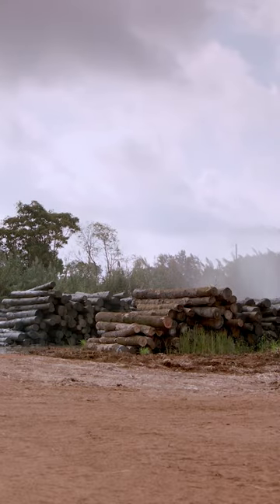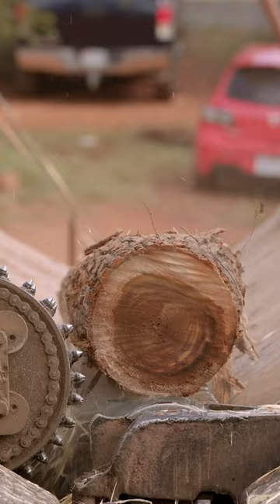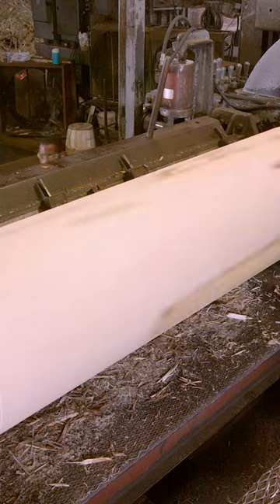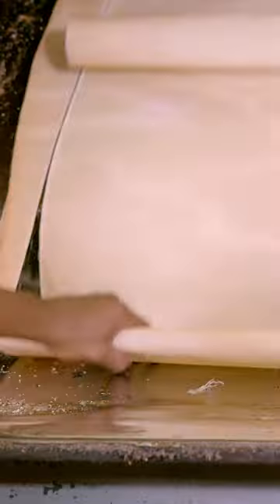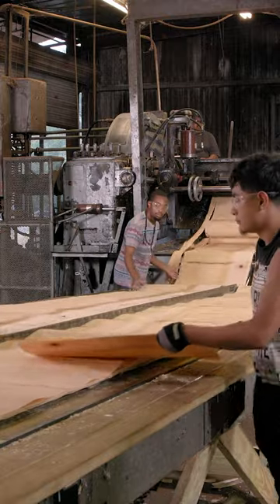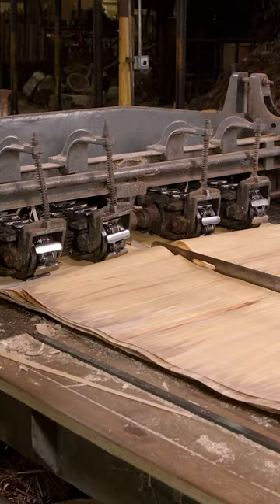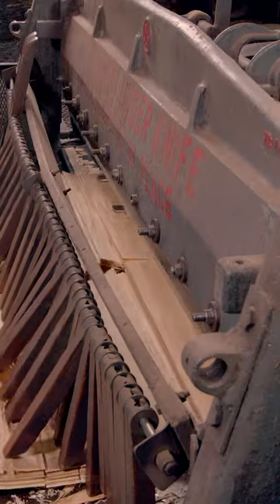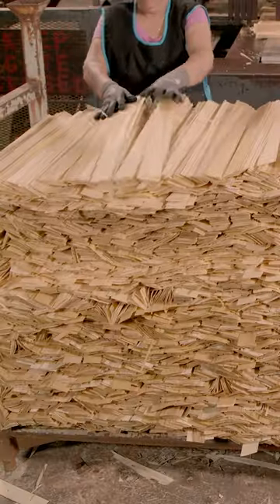How wooden slat baskets are made | How It's Made | Science Channel